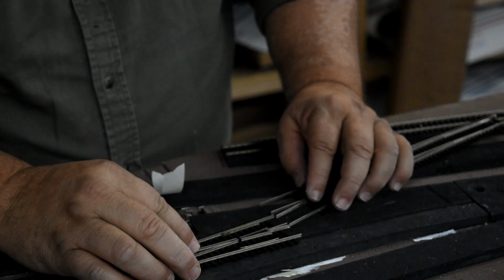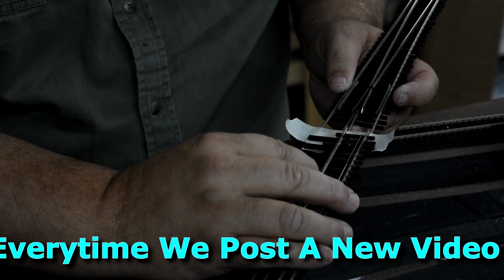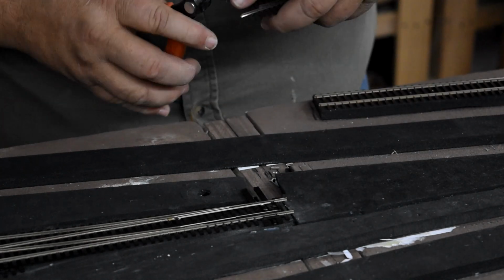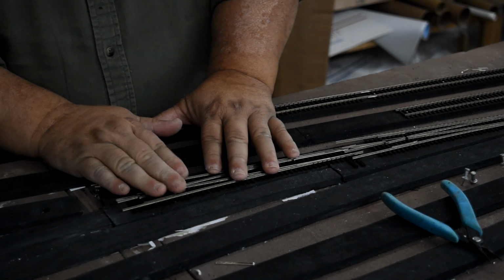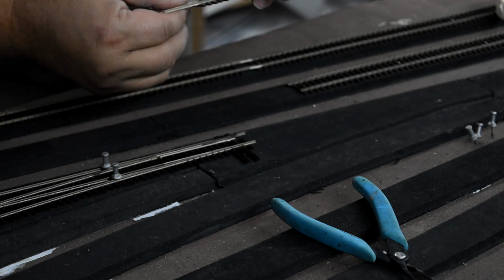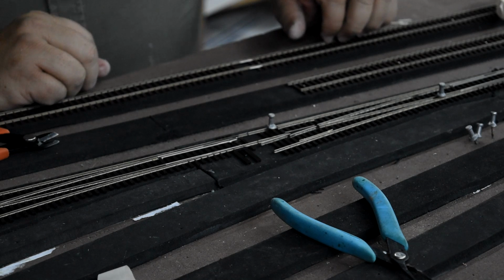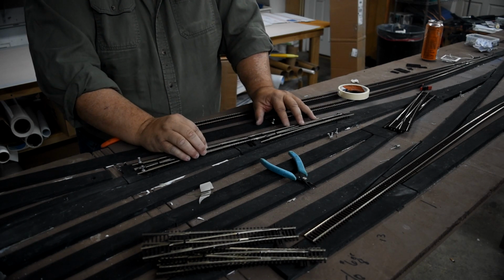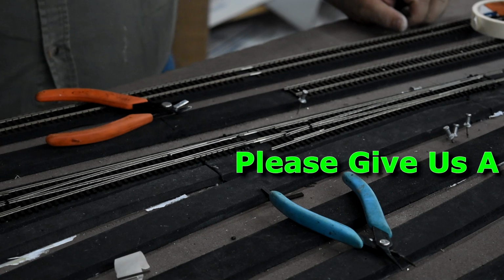Saving yard space by cutting turnouts short part 2. This video is by AffordableModelRailroads.com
Saving yard space by cutting turnouts short part 2. This video is by AffordableModelRailroads.com in our "You Asked For It" tips and techniques series. Here I show you how to cut your turnouts short to fit in tight spaces and shorten the center to center track spacing for space restricted yards.